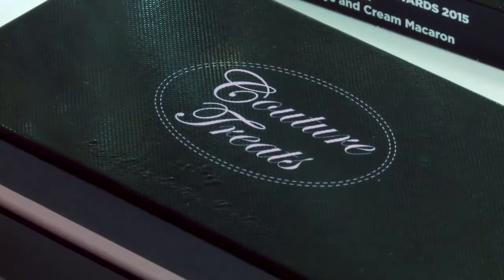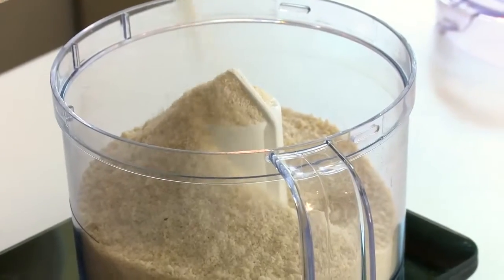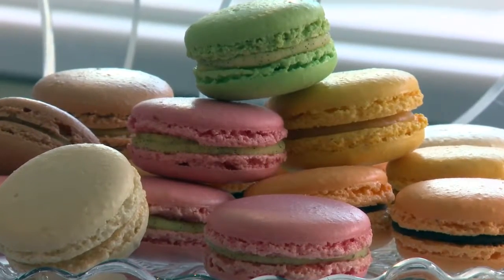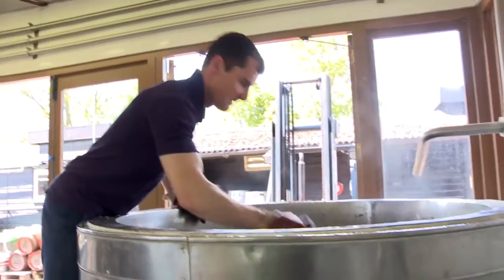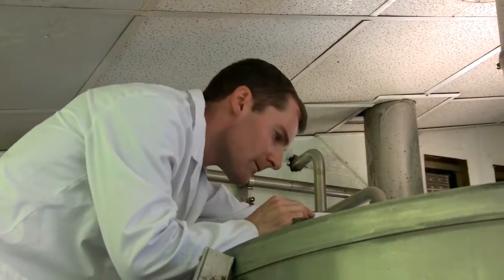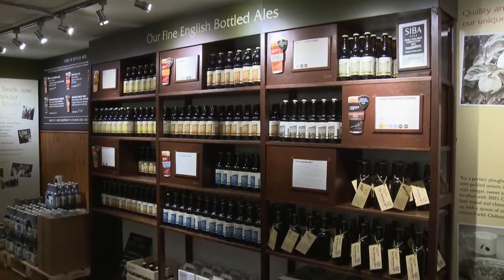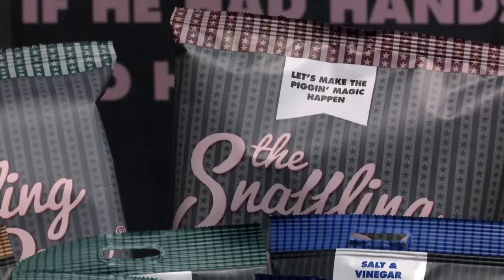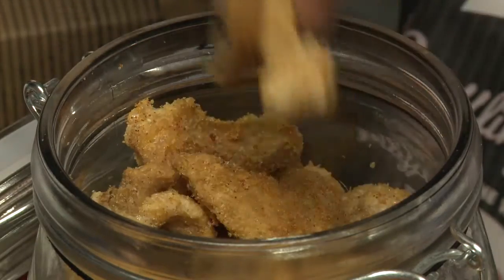Food and Drink Producer of the Year - Buckinghamshire Business Awards 2016